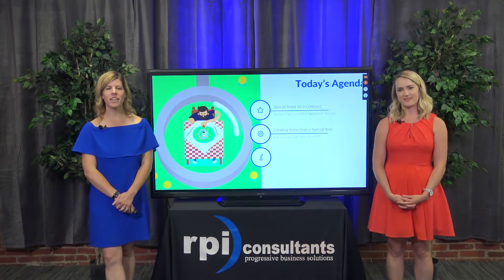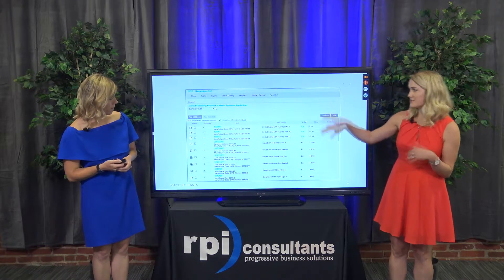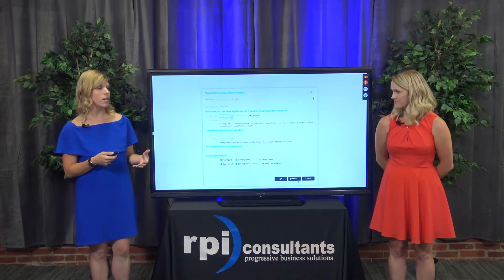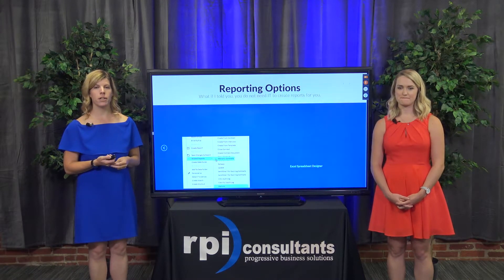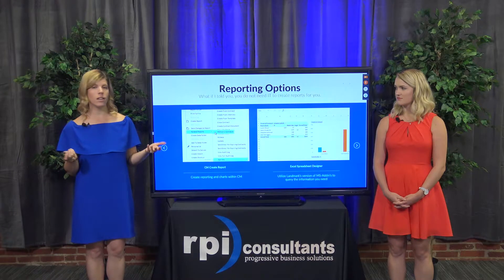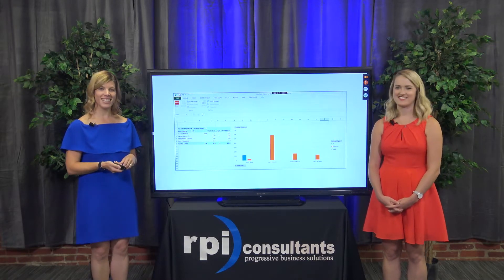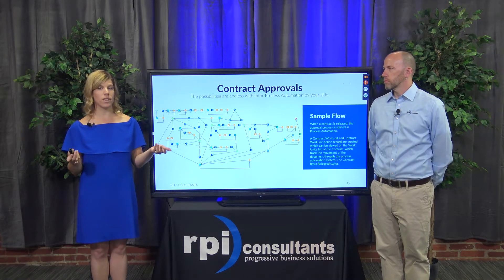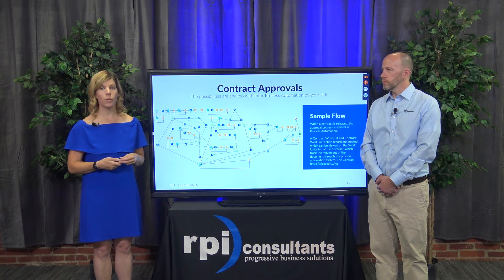Contract Management: Features and Functionality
Join us for this overview of Infor Contract Management, which will include the features & functionality, and how your organization can take advantage of it all. See how to modify and create custom views and adhoc reporting, create pricing agreements with special items and order them from RQC, and create new item master items for specials with purchase order history. This is not your father's contract management product, so look at what there is to offer and hear from the experts.